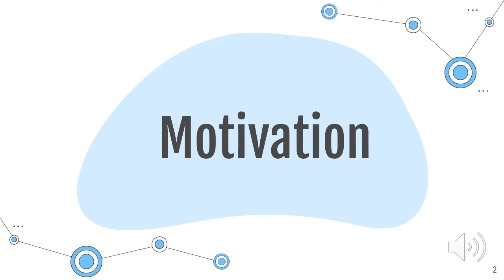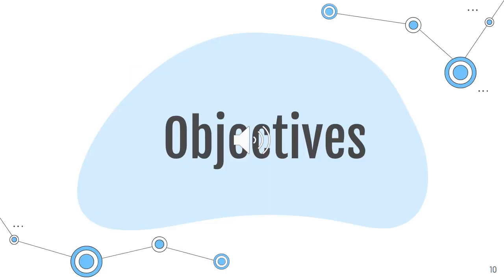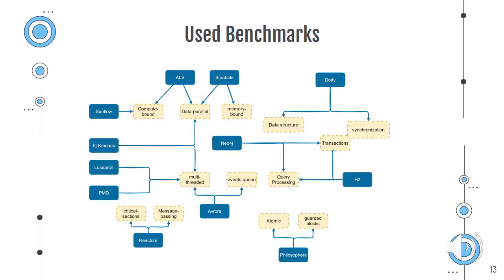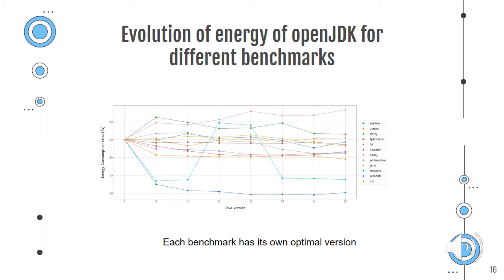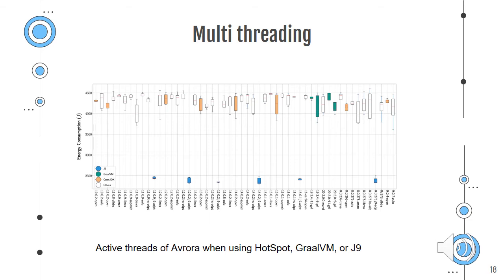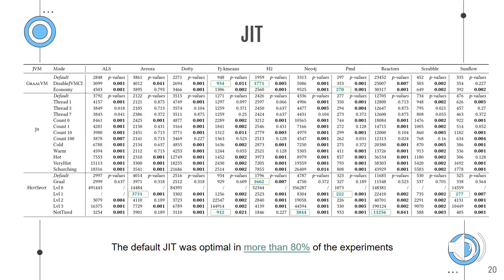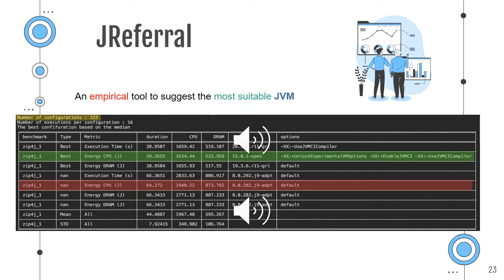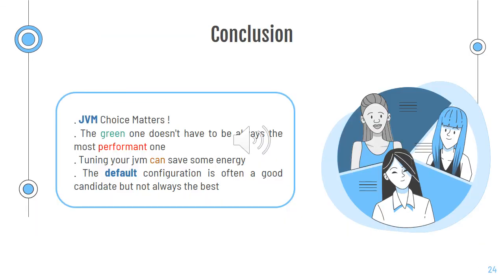ESEM 2021 - Evaluating the Impact of Java Virtual Machines on Energy Consumption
Title: Evaluating the Impact of Java Virtual Machines on Energy Consumption

Authors: Zakaria Ournani, Mohammed Chakib Belgaid, Romain Rouvoy, Pierre Rust and Joel Penhoat